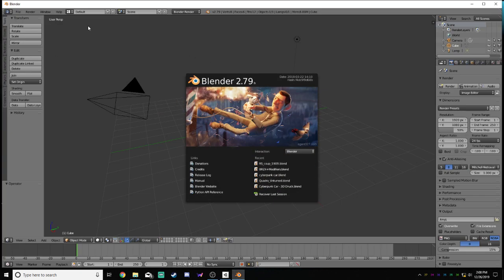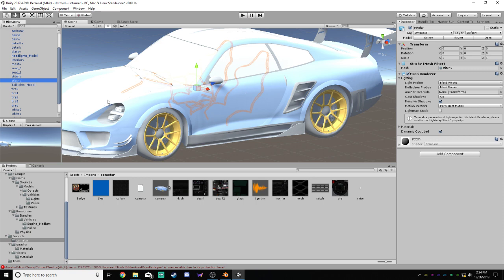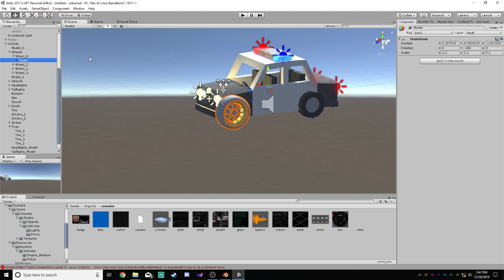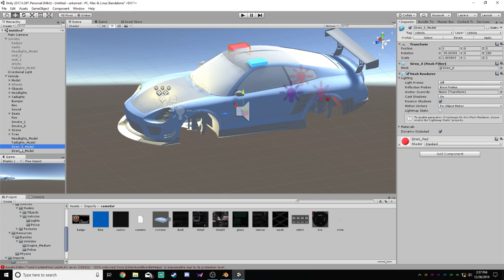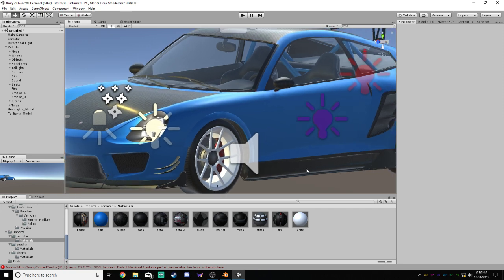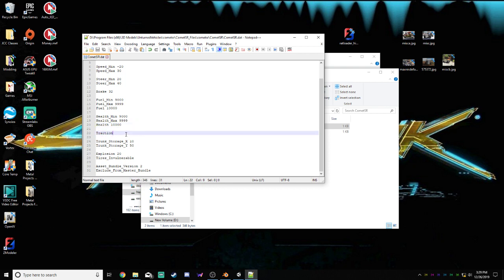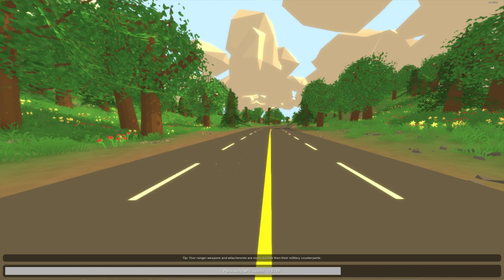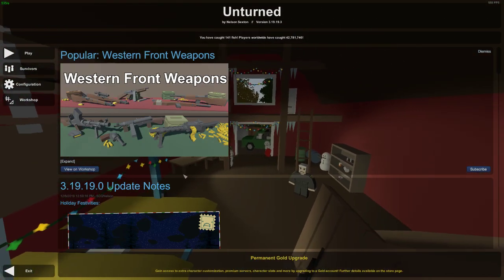Unturned Vehicle Making Tutorial: How to make a vehicle in Unturned 2020 [Unity 2017.4.29f1]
This is a vehicle making tutorial for Unturned. This explains and shows how to take a 3d Vehicle Model and convert it into Unturned using Unity 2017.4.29f1. This tutorial also explains how to upload your newly made vehicle mod to the Unturned Workshop.

As stated in the video, the following link is to a folder that I have uploaded to google drive. This folder is labeled "Unturned_Unity" and contains 2 files, bundle_tool.unitypackage and unturned_police_example.unitypackage, that contain files regarding the bundle tool and the police prefab respectively.